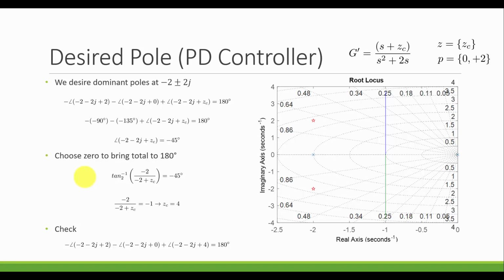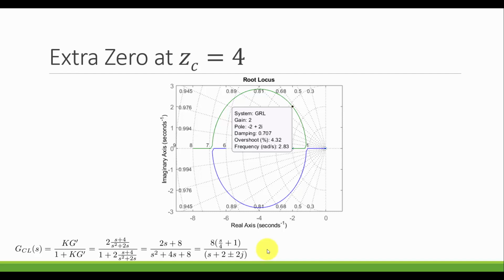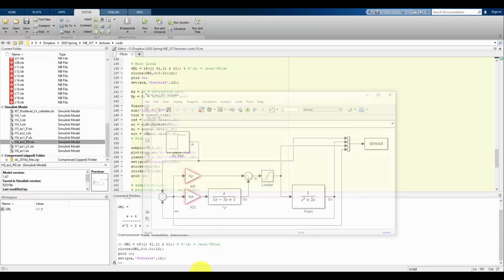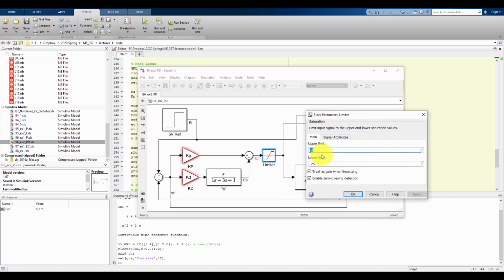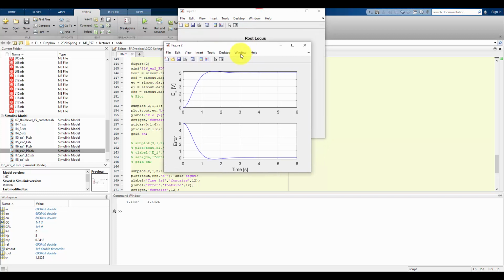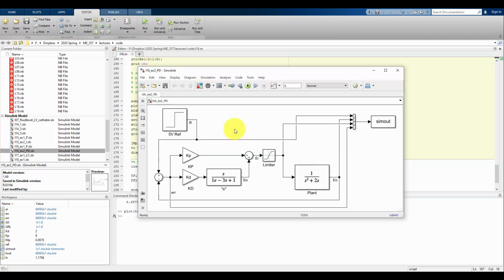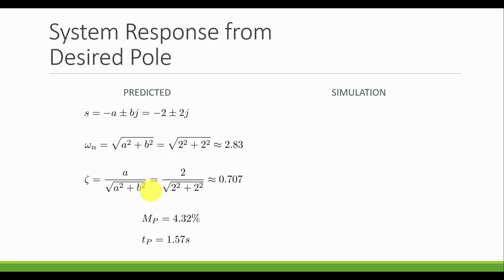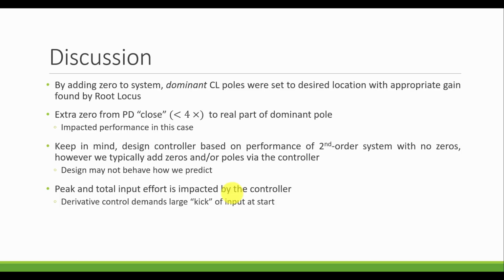ME 357 16 C2 Example Using a PD Controller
Root Locus PD Controller Gain Selection and Simulation: Choose K, Set KP and KD, and Validate in Simulink

In this root locus design example, we finish a PD controller design by selecting the gain K that places the closed-loop dominant poles at a desired location, then we validate the real closed-loop response in Simulink. This is the follow-up to the prior step, where we used the root locus angle condition to choose the PD controller zero.

Course hub for this Root Locus sequence (all videos in this chat)

Plant and controller used in this example
- Plant: G(s) = 1 / (s^2 + 2s)
- PD controller structure during design: K(s + z) with z = 4 already selected so that the desired pole -2 ± 2j lies on the root locus
- Root locus model used in MATLAB: G_RL(s) = (s + 4) / (s^2 + 2s) (do not include K inside the model you pass to rlocus)

Key design result
Once z = 4 is set, the root locus shows that K = 2 places the closed-loop poles at -2 ± 2j. The closed-loop transfer function becomes:
T(s) = K(s + 4) / (s^2 + 2s + K(s + 4))
With K = 2, the poles are exactly -2 ± 2j, and there is an additional zero at -4.

Why the simulation matters
Root locus pole placement is based on the dominant poles, but the added controller zero affects the response. Since the zero at -4 is close enough to the dominant pole real part (-2), you should expect measurable differences versus an ideal second-order baseline. We quantify that difference by comparing theoretical metrics (based on the chosen poles) to simulated overshoot and peak time.

Practical Simulink implementation details
In Simulink, we implement the PD controller using two gains:
- KD = K = 2 (derivative branch gain)
- KP = zK = 4·2 = 8 (proportional branch gain)
We also discuss the derivative kick at t = 0 for a step reference, why the derivative term can demand an extremely large initial input, and how a saturation block can enforce actuator limits. The saturation changes the response, so you should always validate performance with the limits you expect in the real system.

Timestamps
0:00 Recap: PD zero selected (z = 4) and target poles are -2 ± 2j
0:16 Build the updated root locus model with (s + 4)/(s^2 + 2s)
1:07 Plot root locus and read the gain that hits the desired pole
1:52 Result: K = 2 gives closed-loop poles at -2 ± 2j
2:20 Write the closed-loop transfer function and confirm pole locations
3:33 The extra zero at -4 and why it can change the response
4:40 Why high gains can increase input effort (actuator demand)
5:10 Convert K(s + z) into practical Simulink gains KP and KD
6:11 Simulink block diagram: proportional branch and derivative branch
7:10 Implementing the derivative term and why an improper transfer function is an issue
8:41 Derivative kick and why the initial input can be extremely large
10:03 Saturation block to represent actuator limits (example: ±25)
11:56 Validate: output tracks the reference and error goes to zero
13:01 Input effort plot and how saturation changes the demanded input
14:14 Compute overshoot and peak time from simulation data (with saturation)
15:51 Disable saturation to see the “ideal” PD response (and the unrealistic input spike)
17:22 Compare simulated metrics to second-order baseline predictions
20:05 What to watch for next: zeros, actuator limits, and simulation-based validation